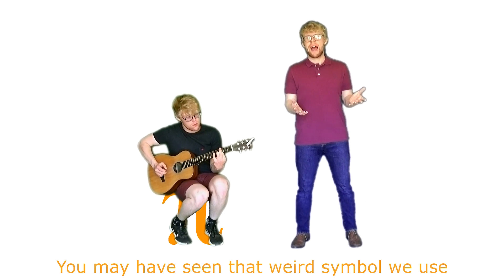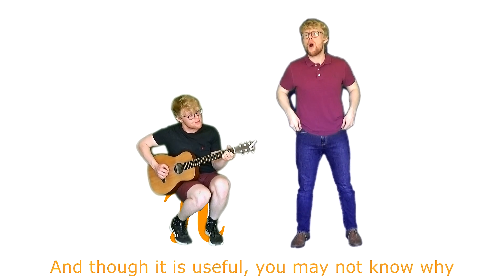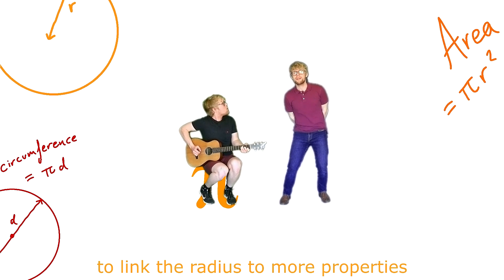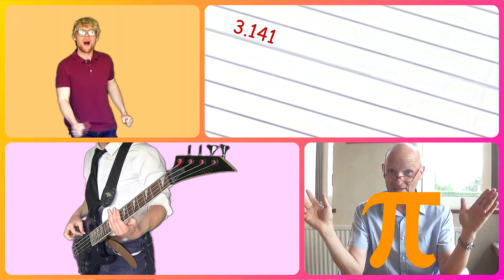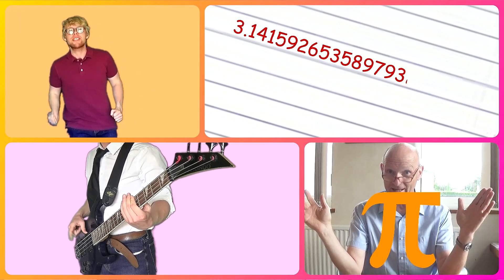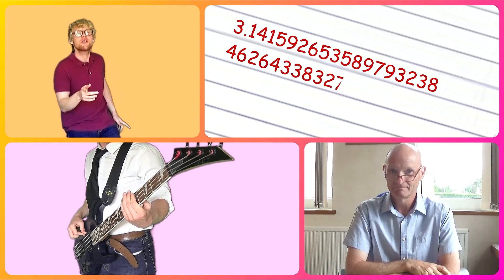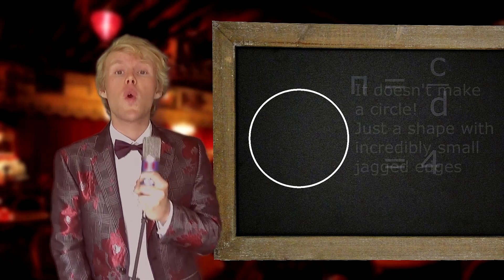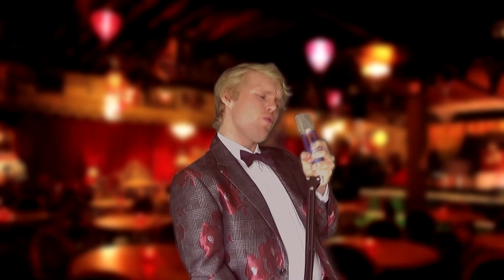What is Pi? - A KS3/GCSE song about Pi!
A HUGE thank you to everyone who was kind enough to get involved. Everyone's combined efforts really show and I hope this video was as fun for you as it was me.

So what is pi? And how do we use pi in maths? Why is pi useful? And why does pi equal 4?

In this song we talk about what Pi is on a basic KS3 level and how we can use it, including equations for area and circumference (using values for diameter and radius) that you'll need all the way through to GCSE and A-Level. There's even a little bridge section where we discuss some weird theory that pi is equal to 4, but hey it doesn't work so we good. Turns out chipping away at the corners of a square doesn't eventually leave a circle, but instead a really jagged circle-like shape.

That pi=4 theory was first introduced to me in a Vihart video about 6 years ago, so if you're interested you can find it

Jonny xox